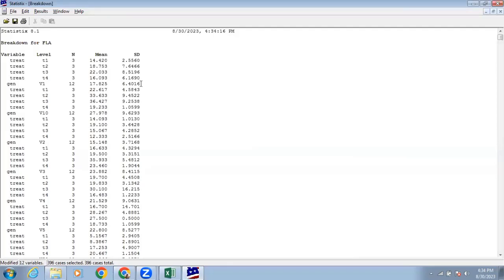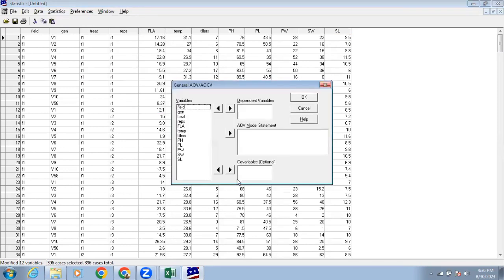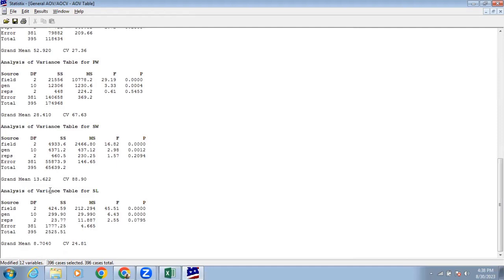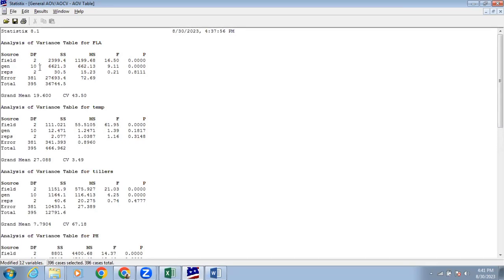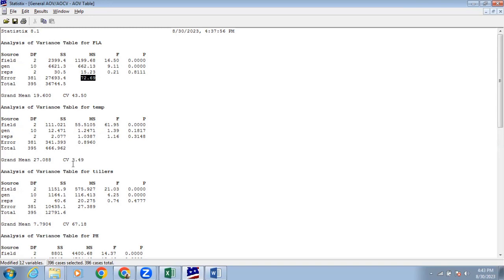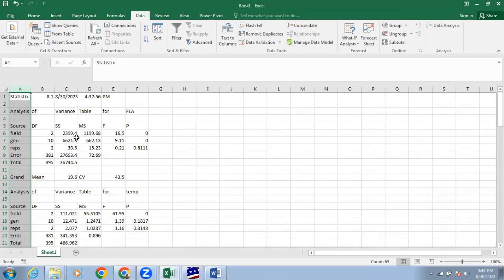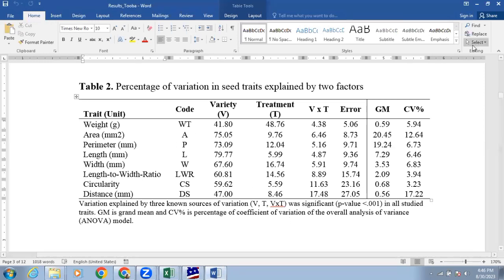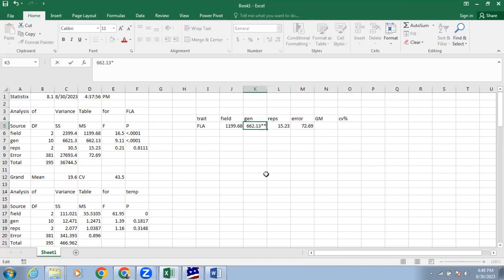Data analysis in Statistic software (2)